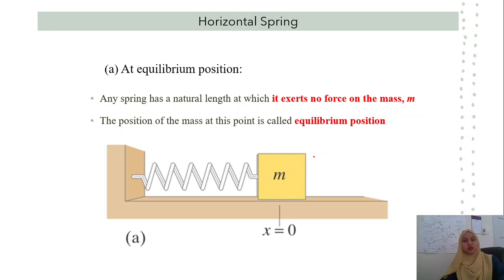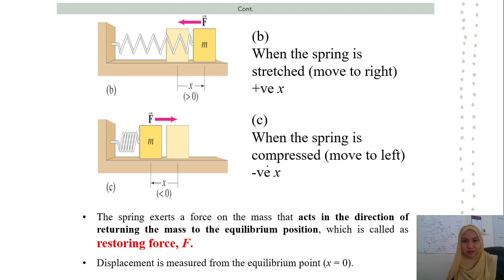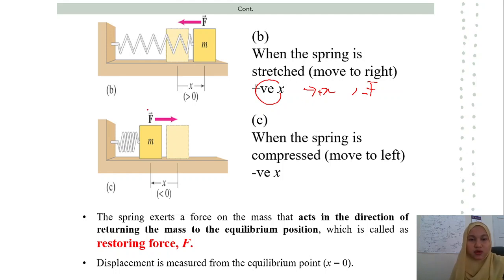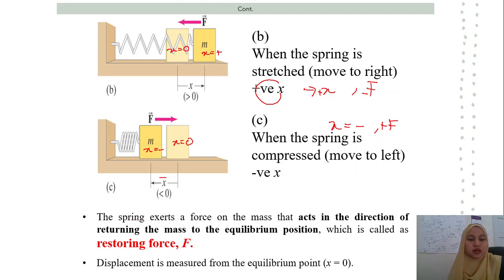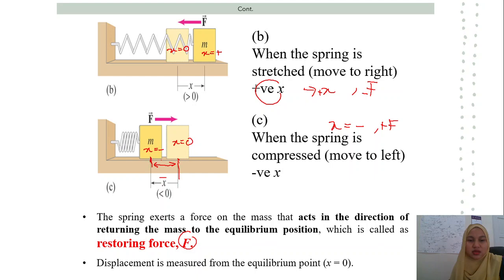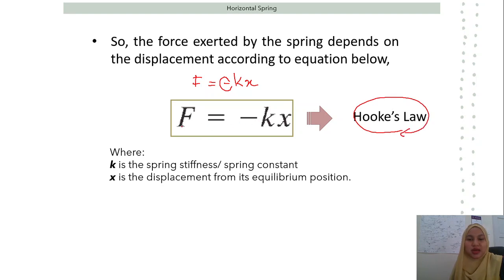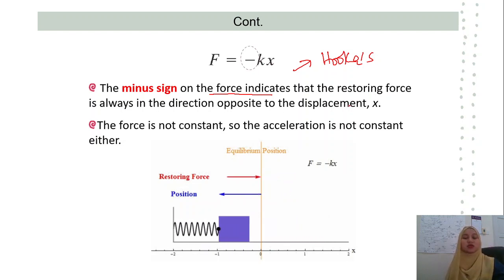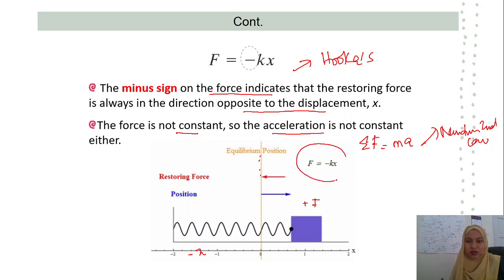PHY210:Chapter 3 SHM_PART2